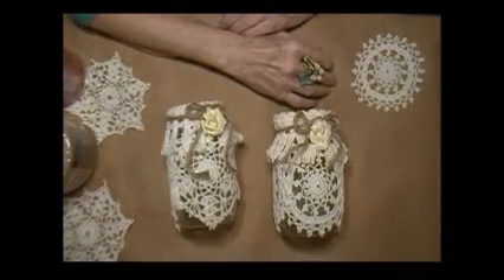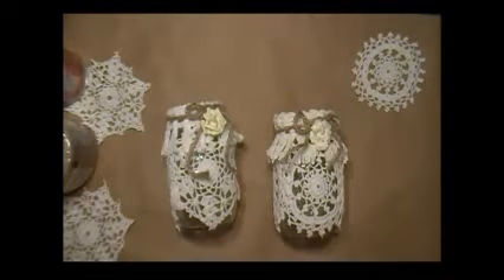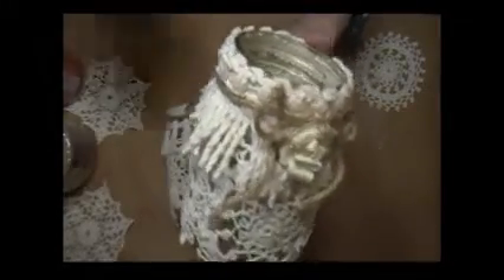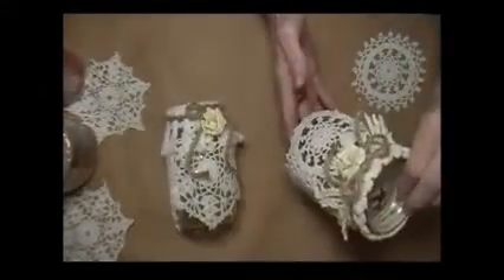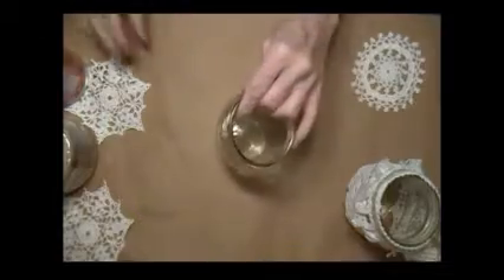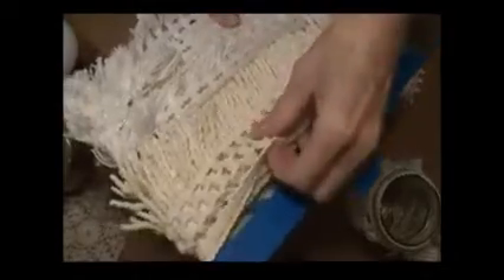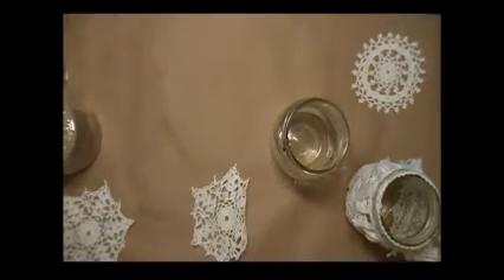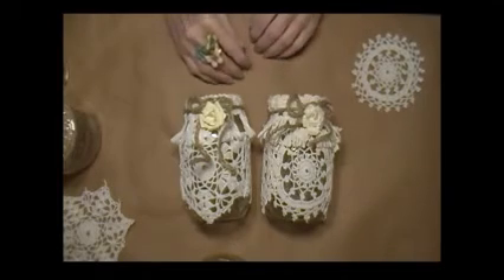Shabby Chic Doily vintage Jars 8-5-14